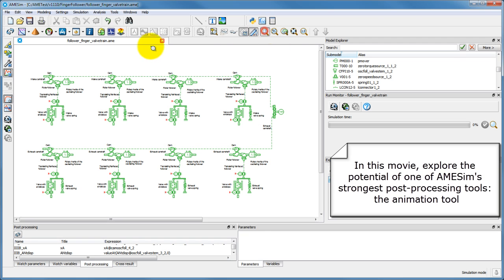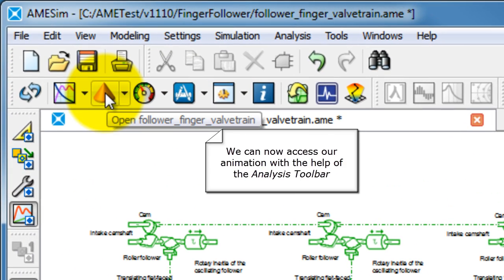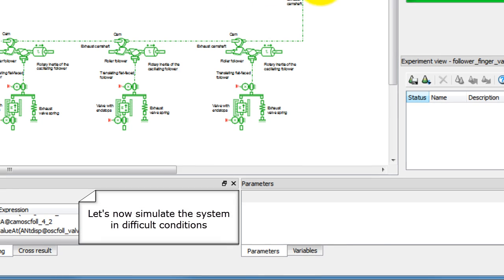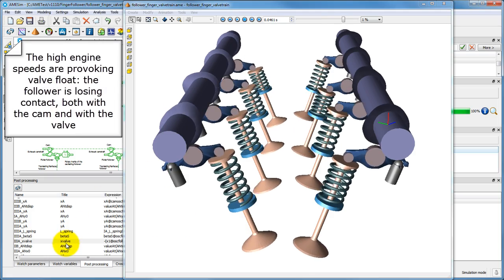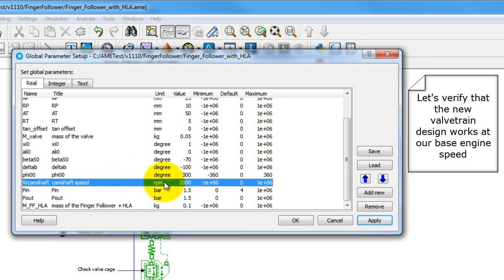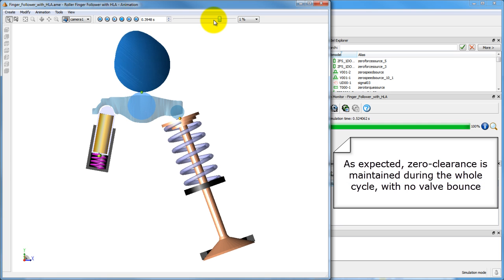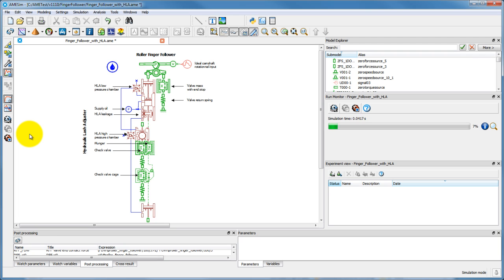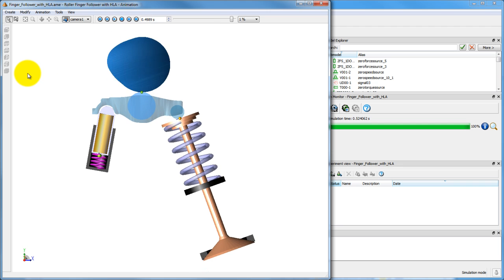LMS Amesim Analysis Tools: 3D Animation of a Valvetrain model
This video describes the analysis and animation of a valvetrain model in LMS Amesim. The valvetrain model is originally a purely mechanical system which shows performance issues at higher engine speed. The animation shows the loss of contact between cam and follower. The model is improved with stiffer spring and hydraulic latch adjuster and is tested at low and very high engine speed.